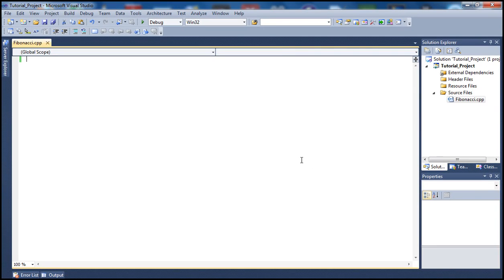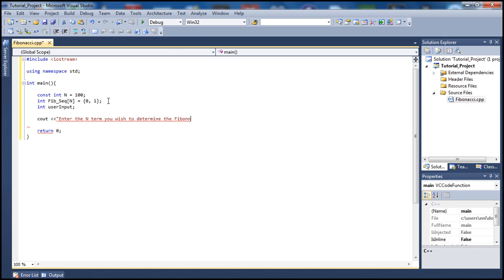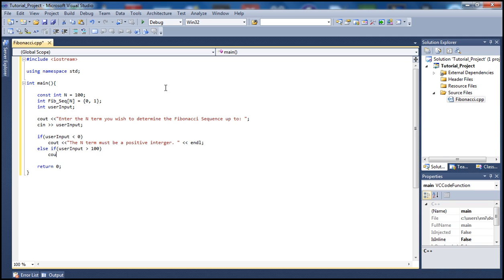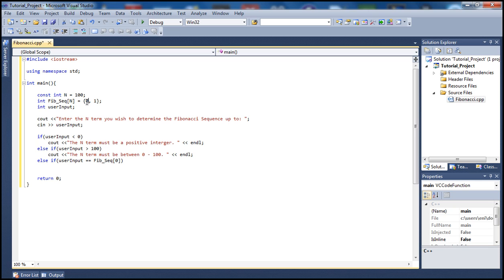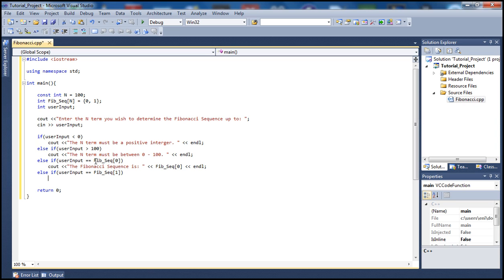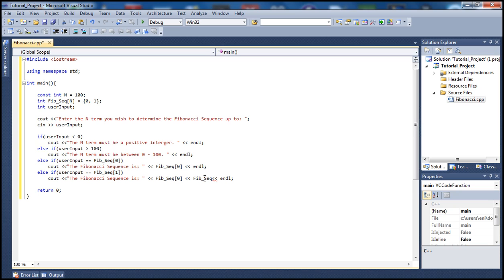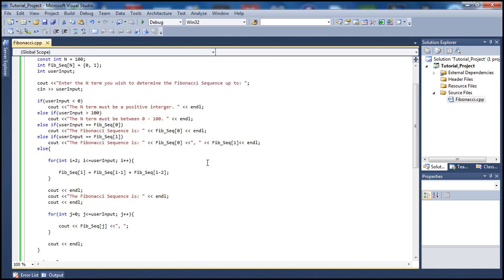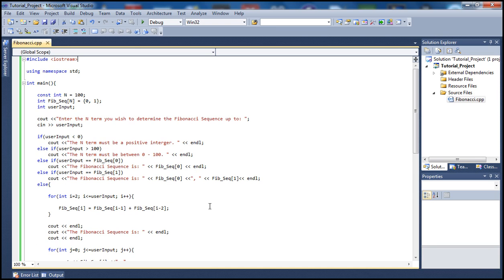Microsoft Visual Studio C++ Tutorial 42 (Fibonacci Sequence), HD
This tutorial demonstration explains how to implement the Fibonacci Sequence in the c++ programming language.